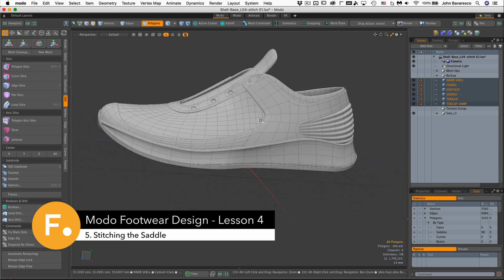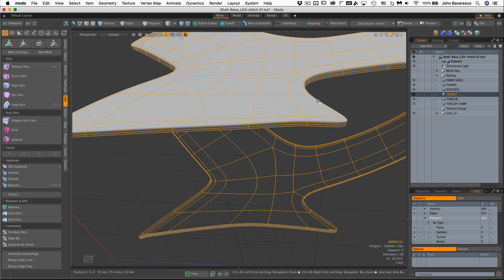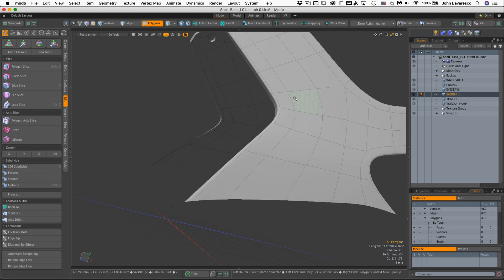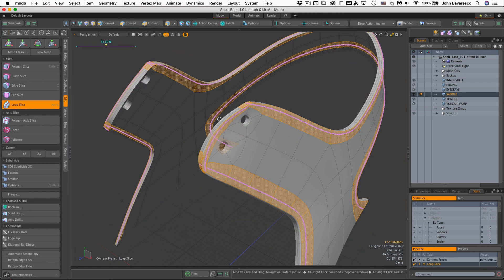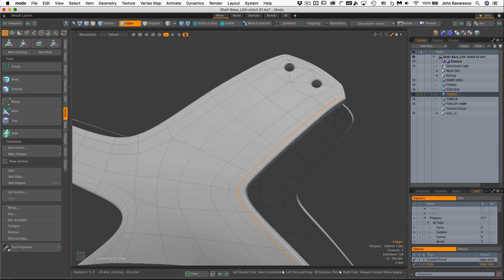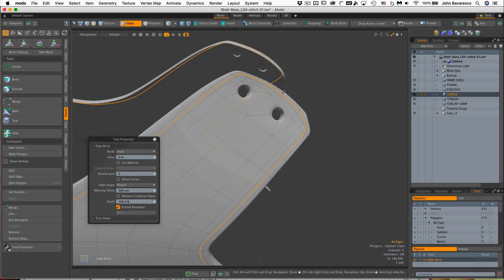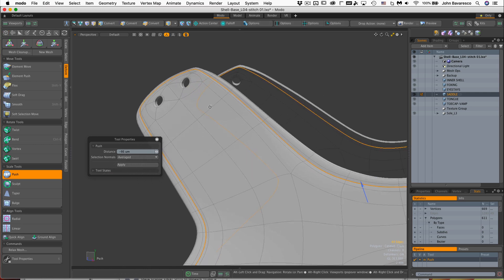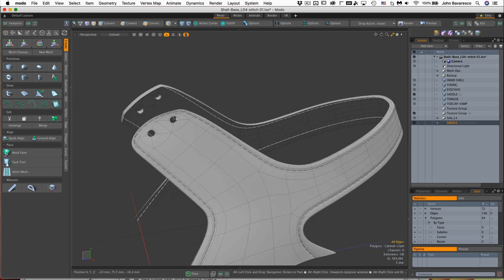Modo Footwear Design - Lesson 4: 5. Stitching the Saddle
In this lesson we focus in on the details, this will include stitching and adding laces to our shoe. Along with that we’ll refine various areas of our shoe to sort of tighten it up.